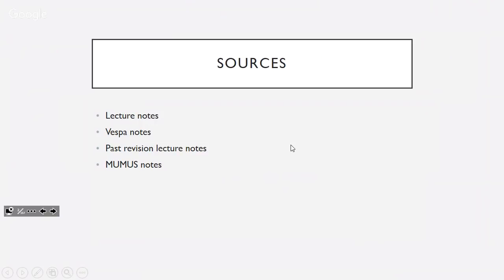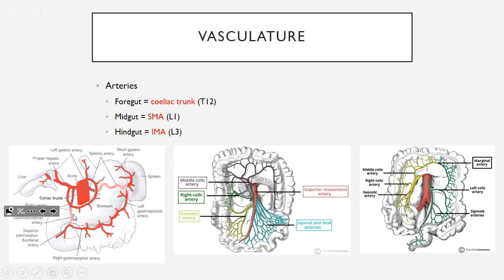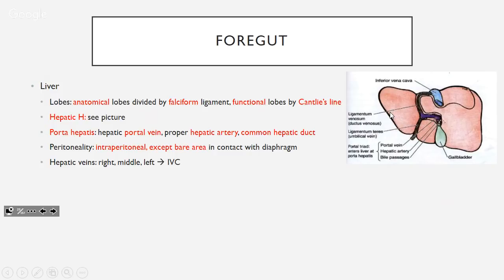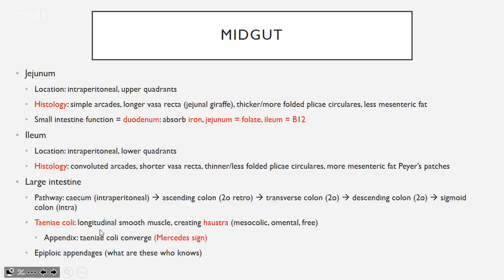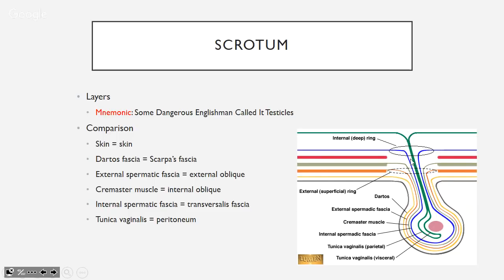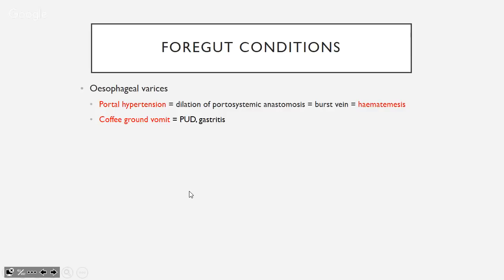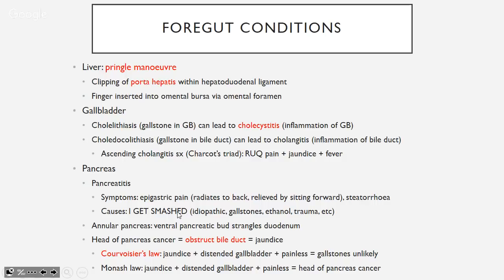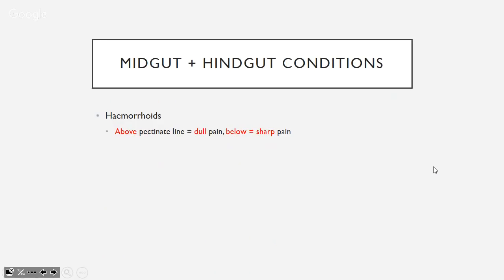MUMUS Presents: Year 2A GIT revision lecture